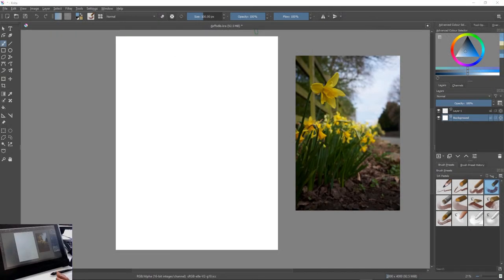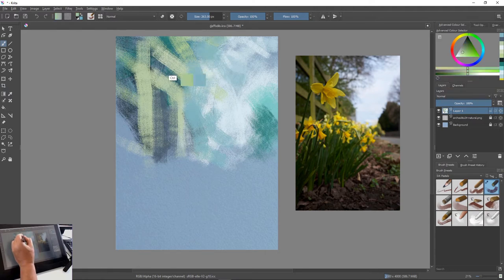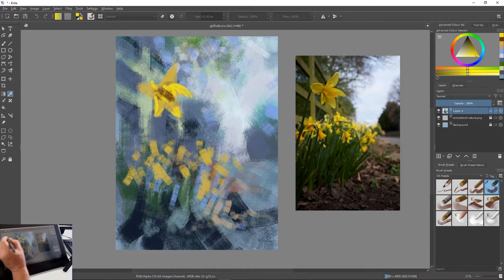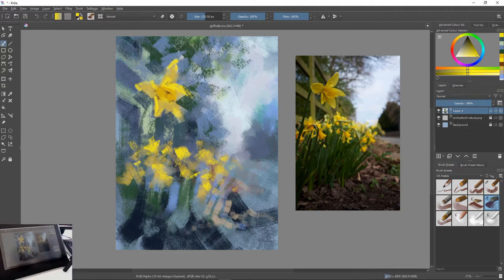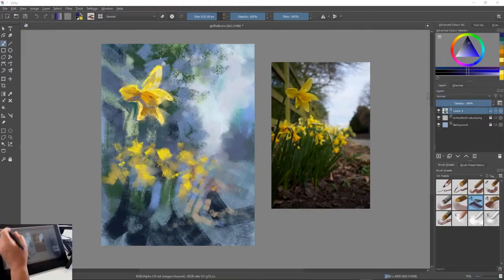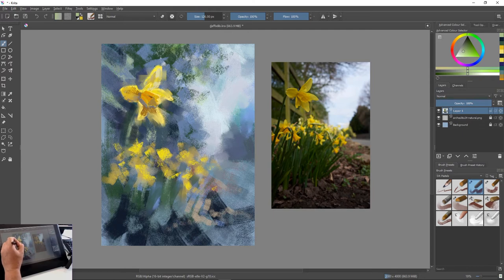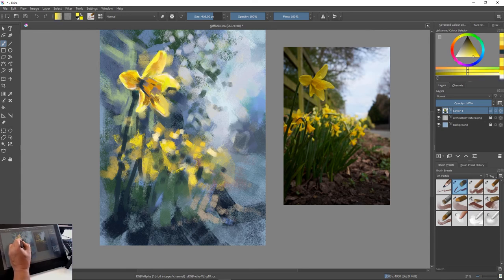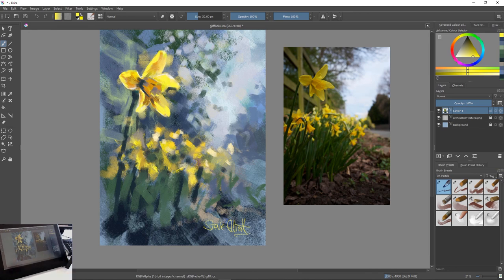Can digital Artists learn from Traditional Artists?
In this video I paint a digital Pastel painting and talk about how traditional artists have influenced my style.

Music
Dance of the flowers
Tchaikovsky
Youtube library